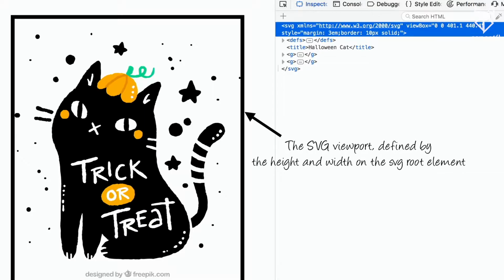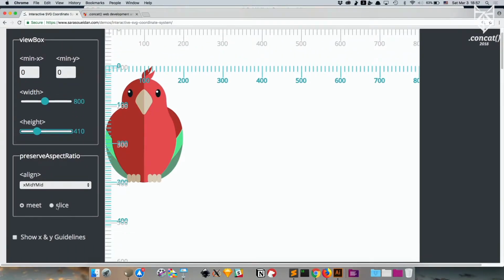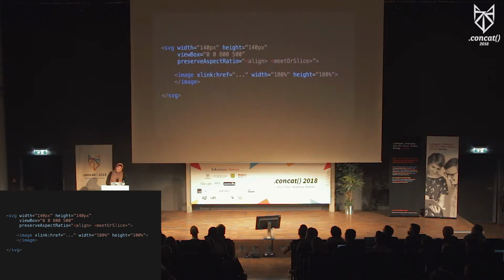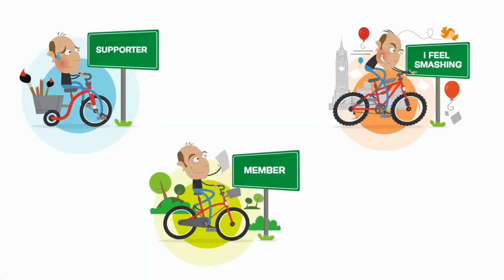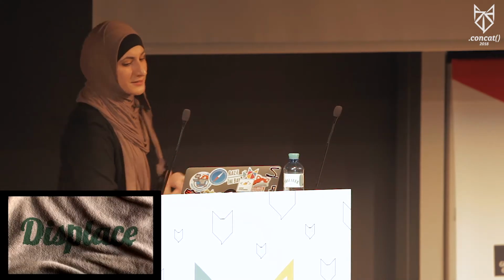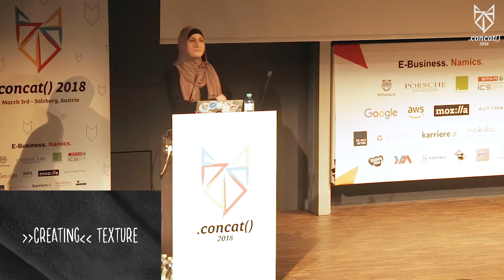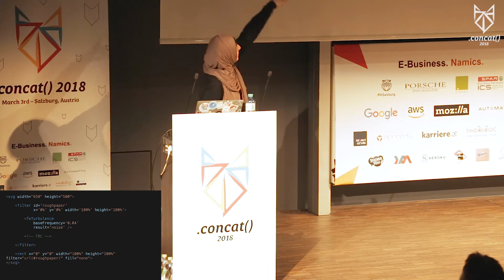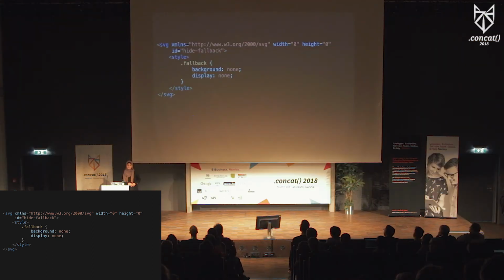Sara Soueidan – “Unlocking the power of SVG – SVGs beyond icons and illustrations“ | .concat() 2018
Scalable Vector Graphics, or Documents? Both. SVG may be known more as an image format, perfect for displaying icons and illustrations, including animated ones. But there are other aspects of SVG that make it as powerful as it is, and those aspects stem from its nature as a document format, as well as its graphical nature. In this talk, Sara is going to highlight some SVG's document side and show you how it can be leveraged to improve and optimize the way we deliver content such as text and images for the Web, including SVG itself.